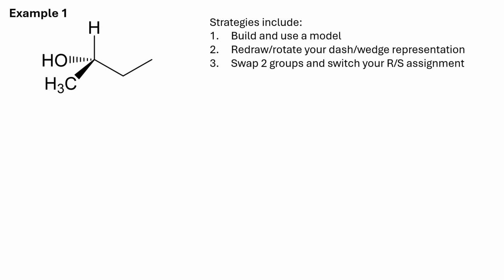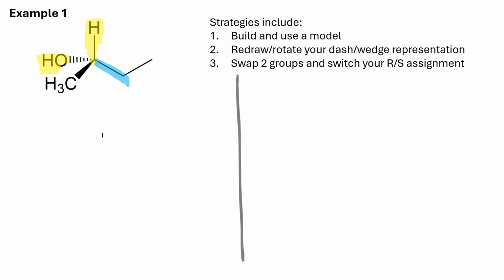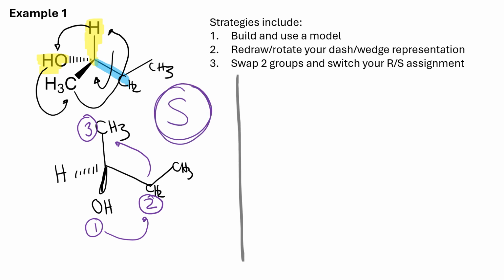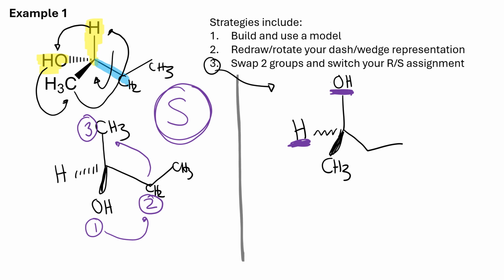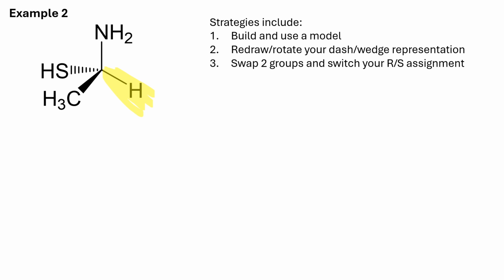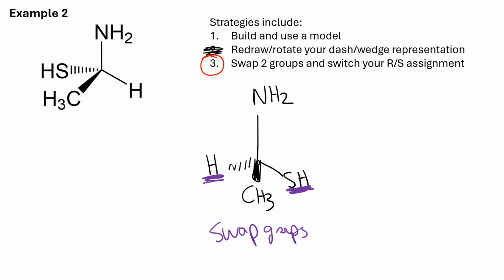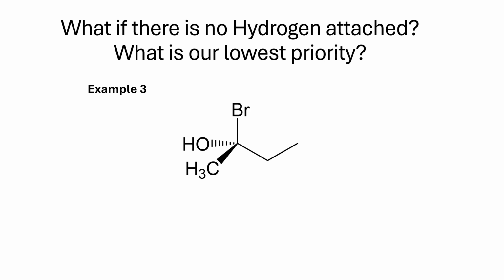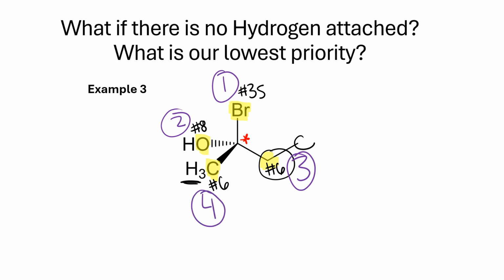More examples with R & S